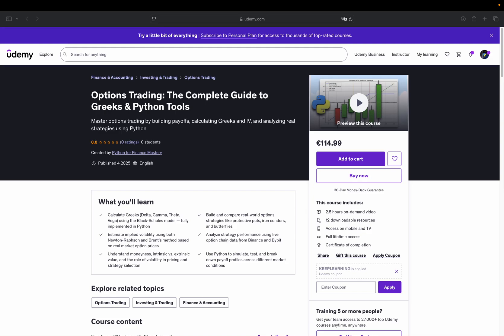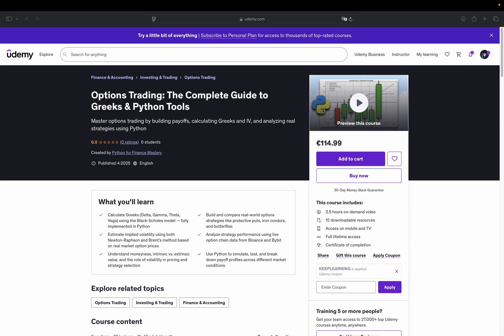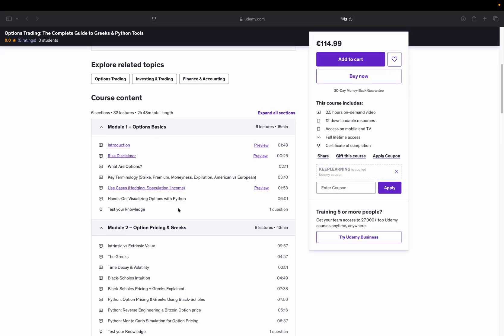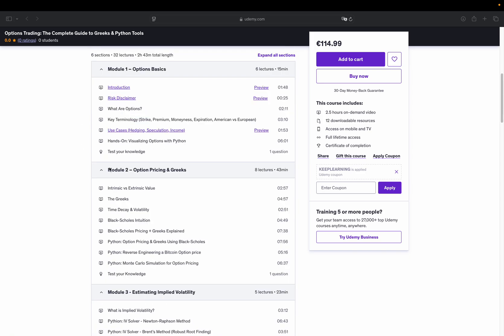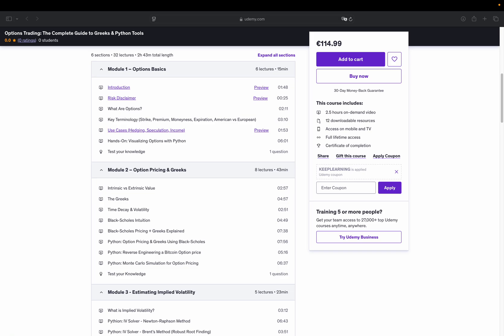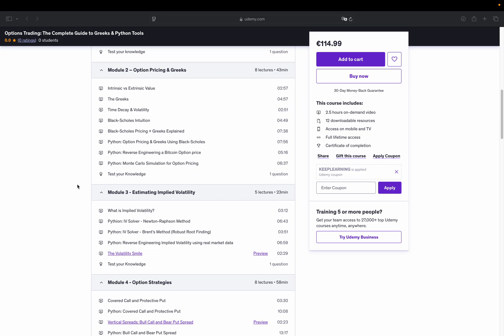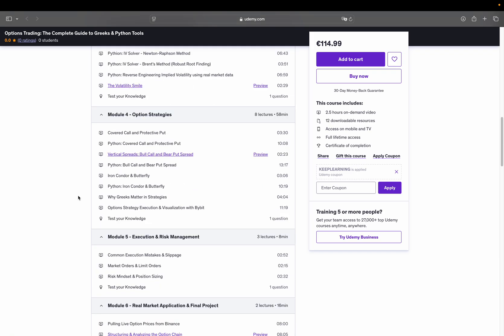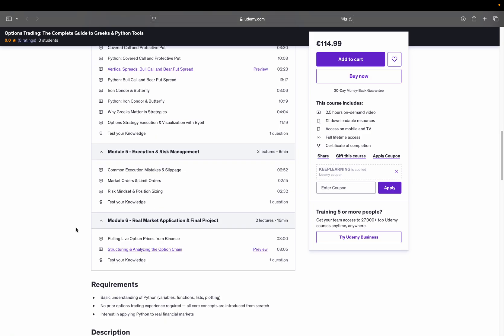I Just Launched My Options Trading Course (Python + Real Market Data)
I've just released a complete, step-by-step course on Options Trading — but with a twist: everything is implemented in Python and based on real market data.

Whether you're just starting out or already know the basics, this course walks you through:

✅ Option payoffs, moneyness, and strategy logic
✅ Pricing options using the Black-Scholes model
✅ Calculating Greeks from scratch
✅ Estimating implied volatility using Brent’s method & Newton-Raphson
✅ Simulating strategies like covered calls, spreads, iron condors, and more
✅ Working with real options data from Binance (via WebSocket API)

No fluff. No over-complication. Just practical tools and explanations that help you go from theory to implementation.

You’ll get full access to all Jupyter notebooks, hands-on coding walkthroughs, and a structured progression through everything that matters in real-world options analysis.

💬 Drop a comment if you’ve joined the course — and let me know what you'd like to see added or expanded!